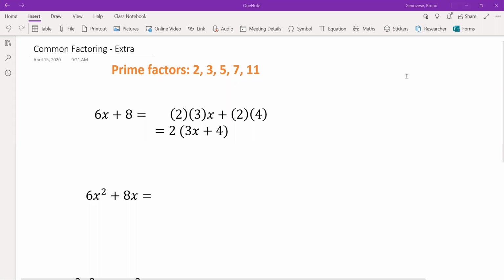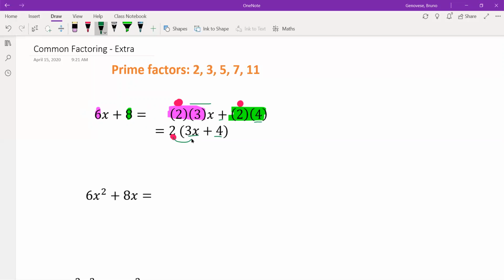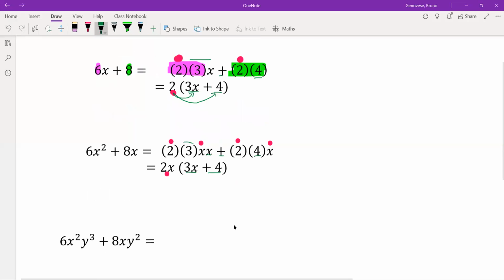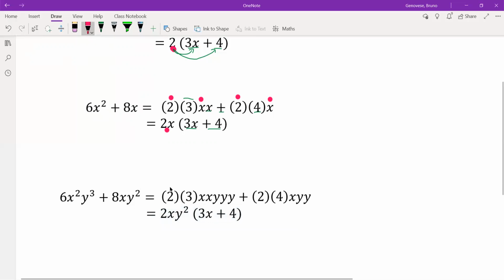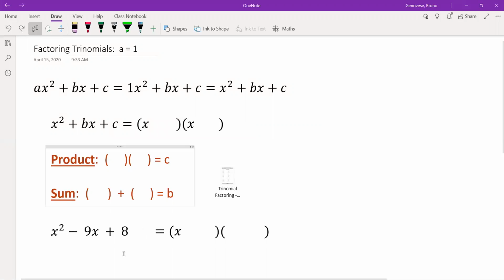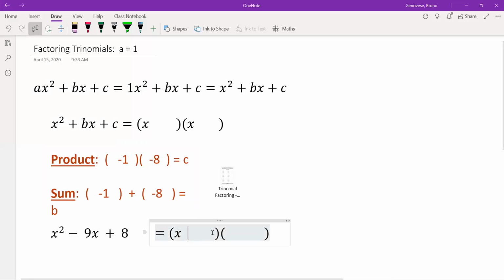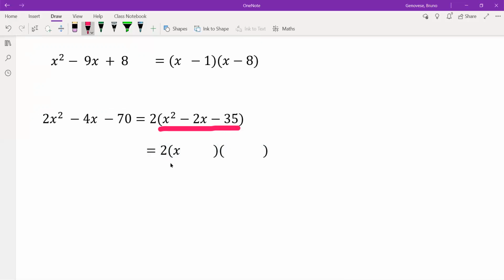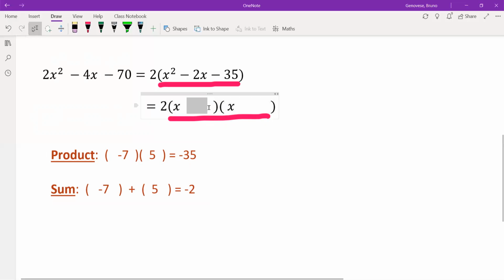Common and Trinomial Factoring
Very brief review of common factoring and simple trinomial factoring.